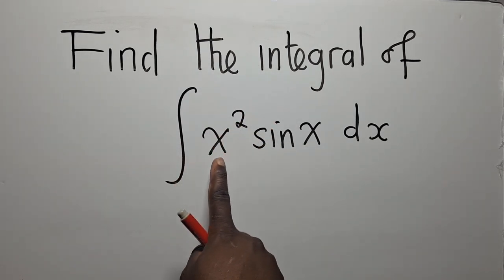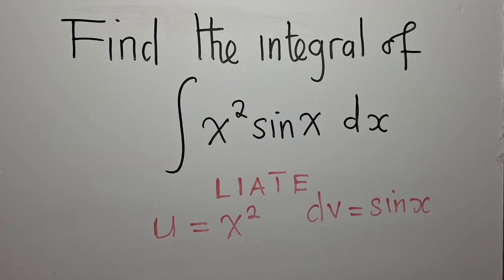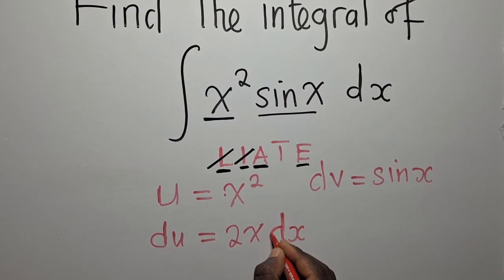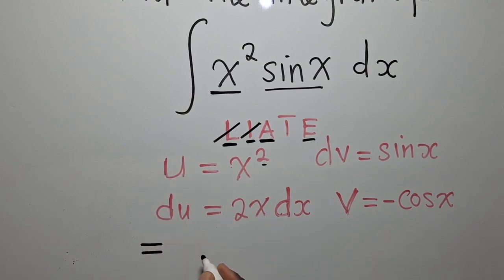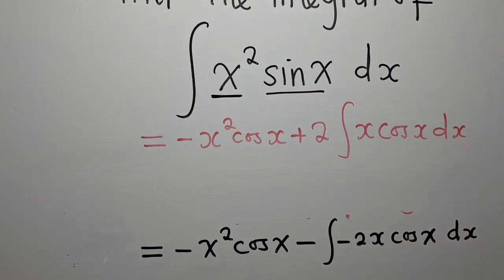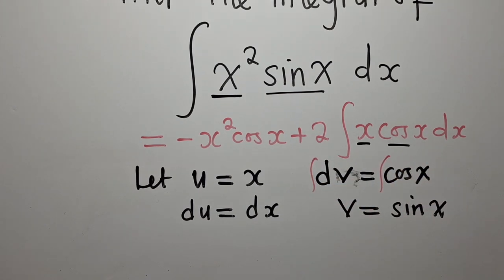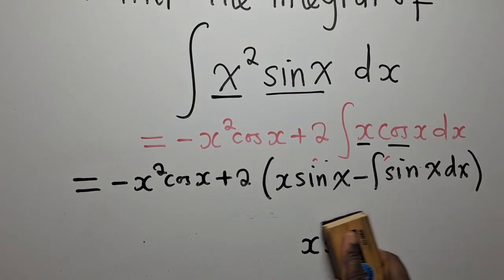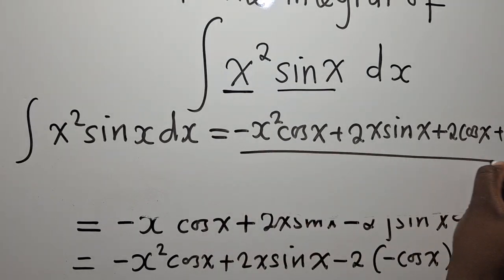Integrate x²since with respect to x